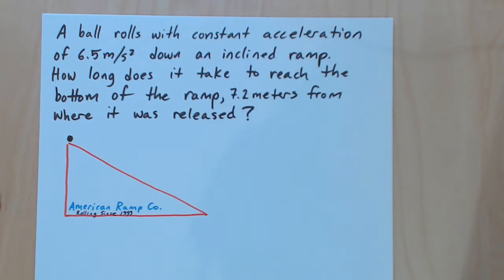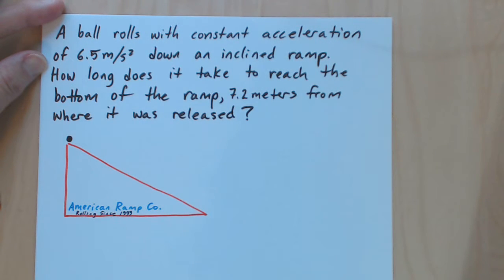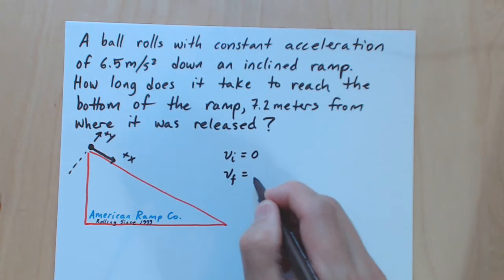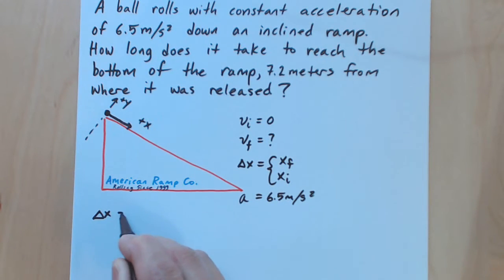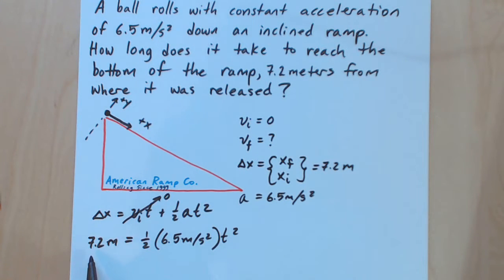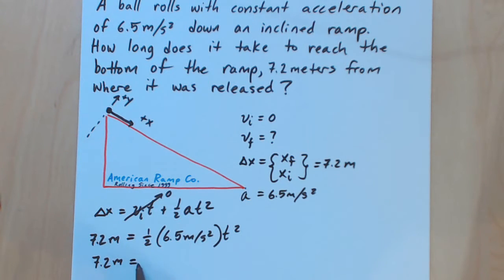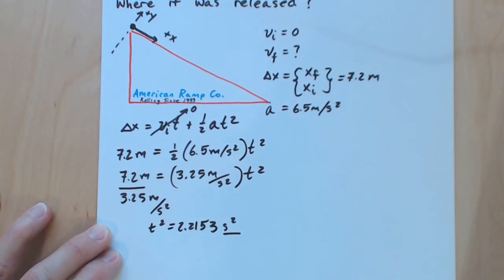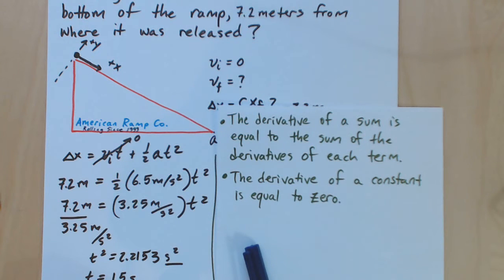Kinematics with Calc Ball Rolls Down Ramp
A ball rolls with a constant acceleration of 6.5 m/s^2 down a ramp.  How long does it take to reach the bottom of the ramp, 7.2 meters from where it was released?  We also find the ball's velocity at the bottom of the ramp, and discuss how the derivative can be used to find the velocity at any time during the ball's motion.